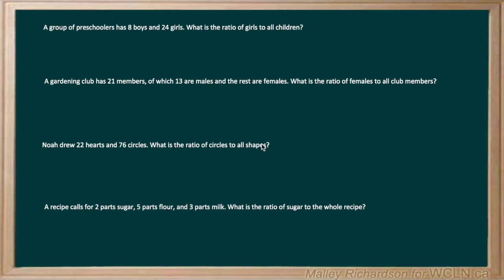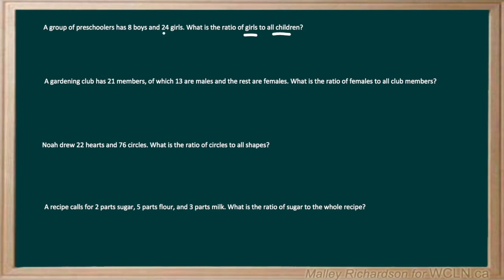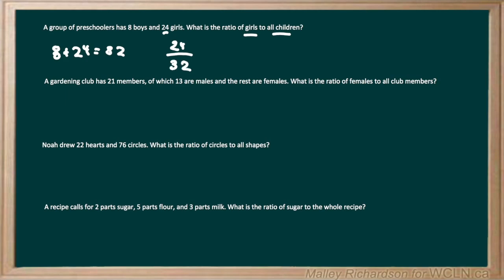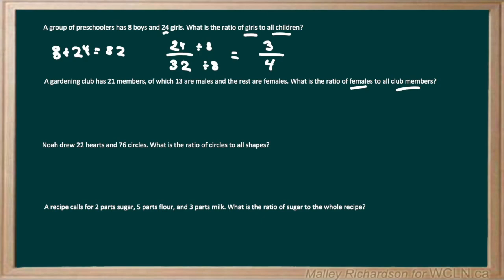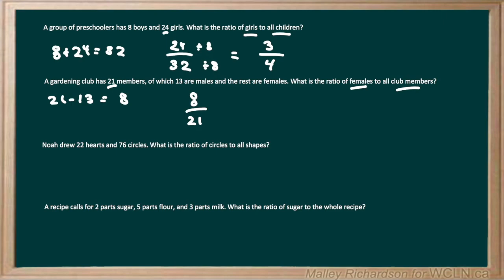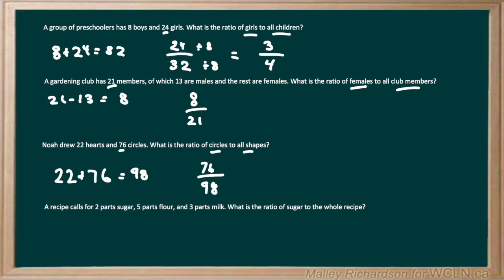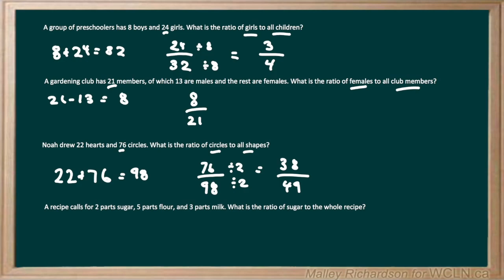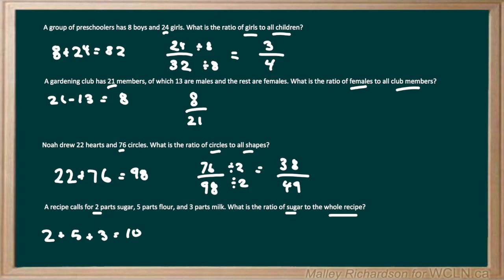RAT1 part to whole ratios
This video is about RAT1 part to whole ratios